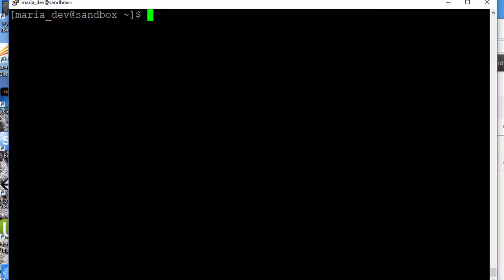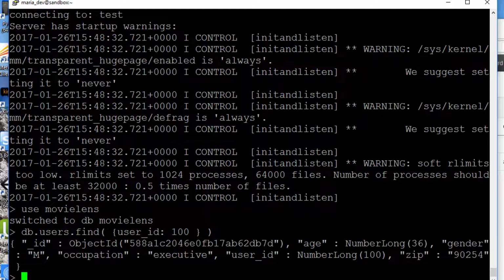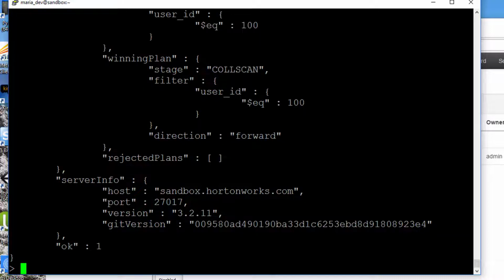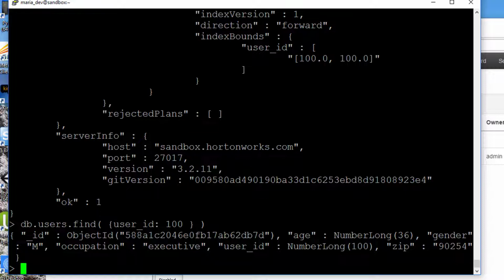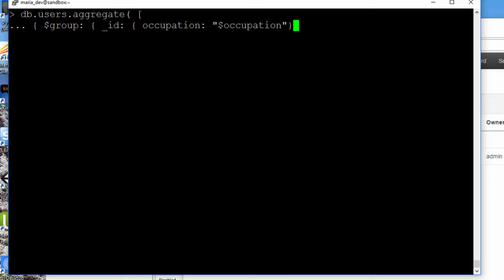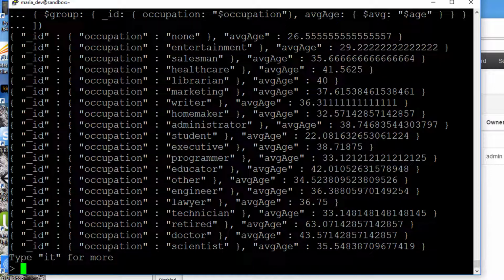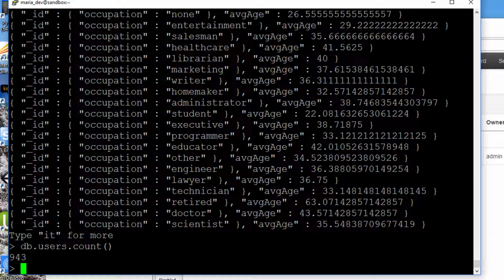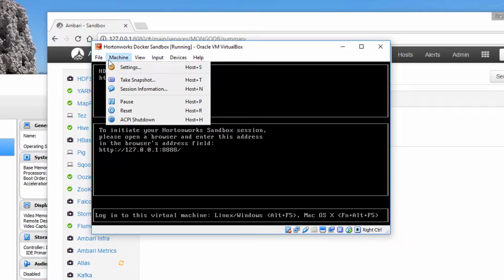48 Activity Using the MongoDB shell